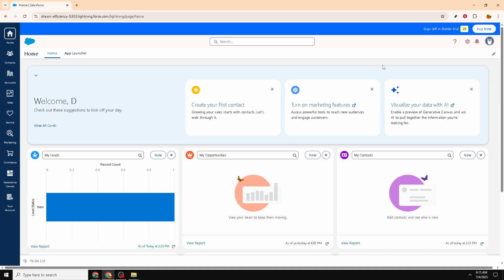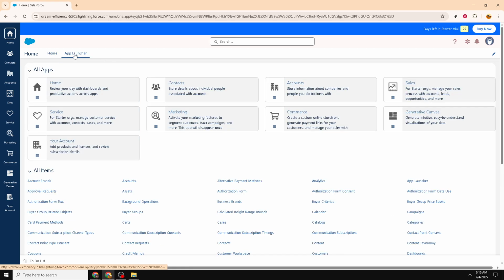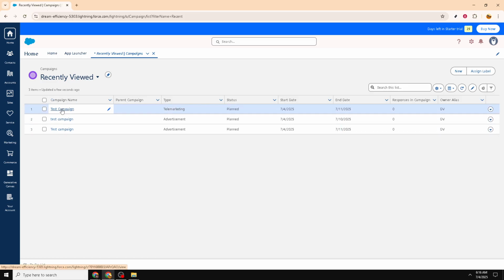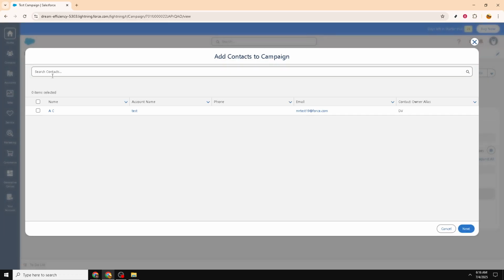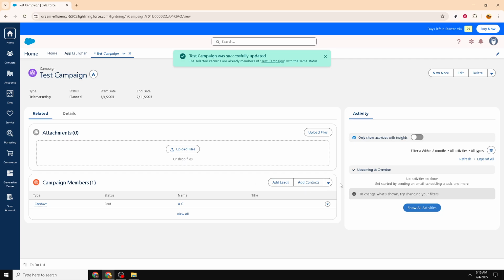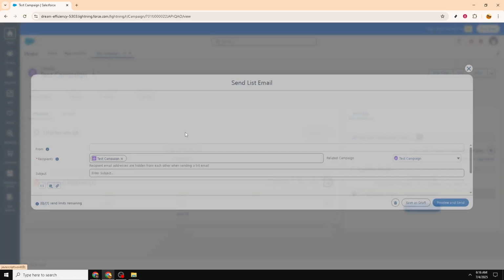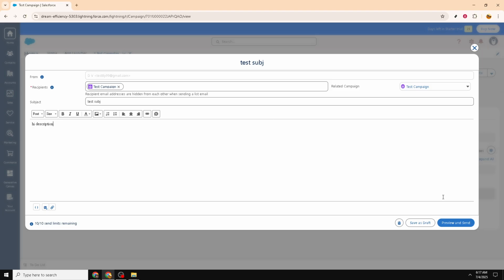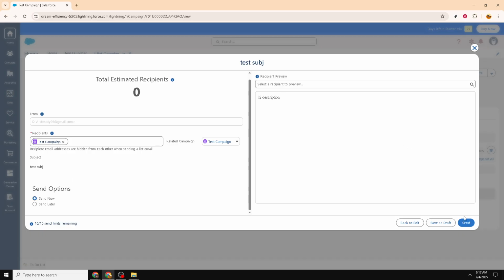How to send an Email List from a Campaign in Salesforce Salesforce Marketing Cloud ( 2025 guide )